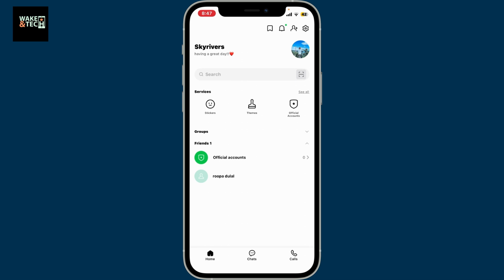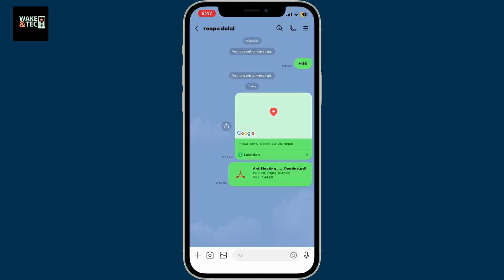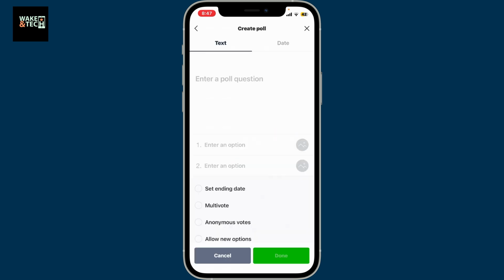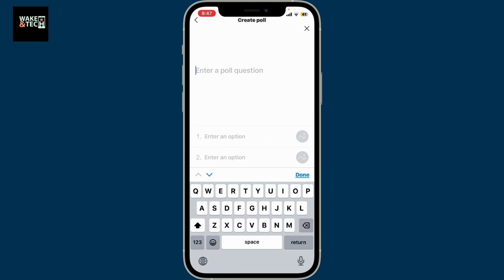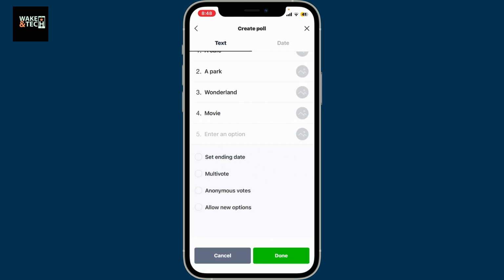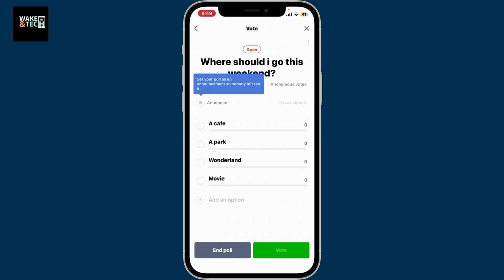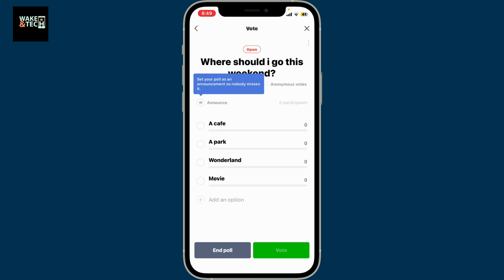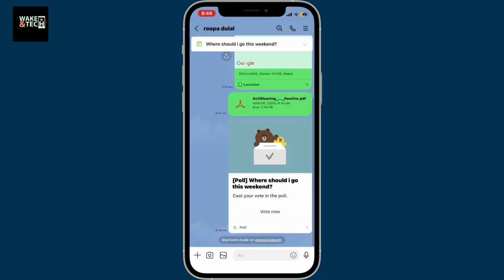How to Create a Poll in LINE App (2026 Guide)? Make a Poll in LINE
In this video, I’ll show you how to create a poll in the LINE application step by step in 2026
Creating a poll in LINE is a great way to ask friends or group members for their opinions, plan events, or make decisions easily. Whether you’re organizing a meeting, choosing a movie, or deciding on a plan, polls make communication simple and fun